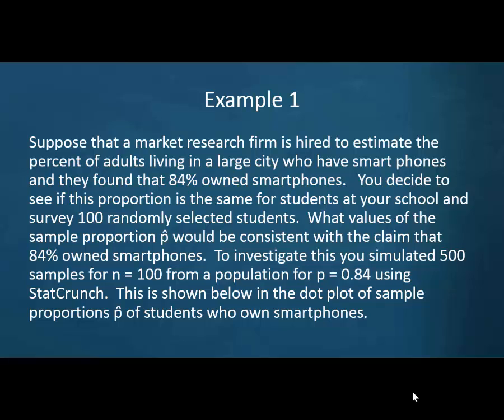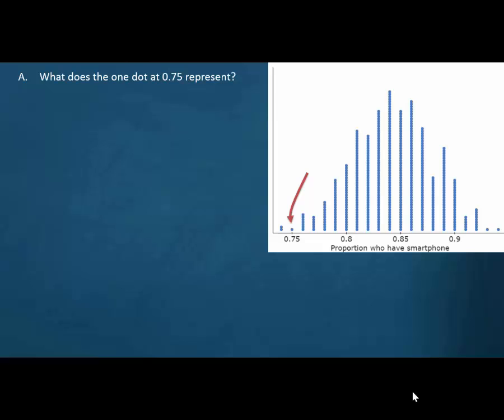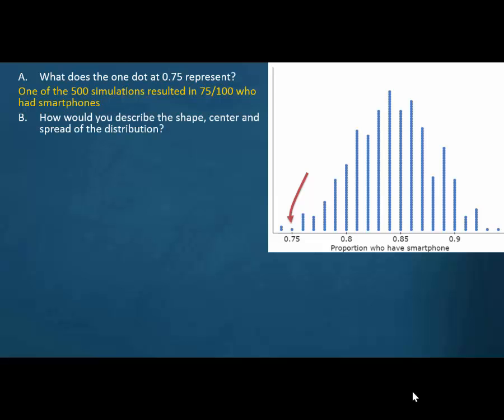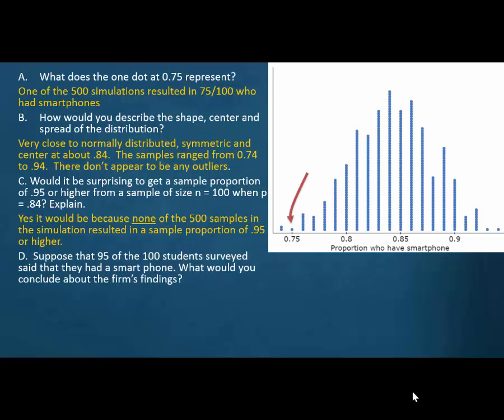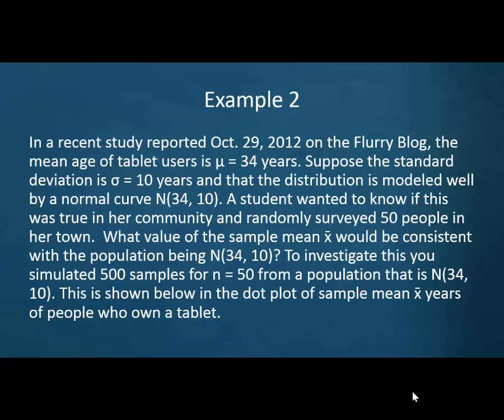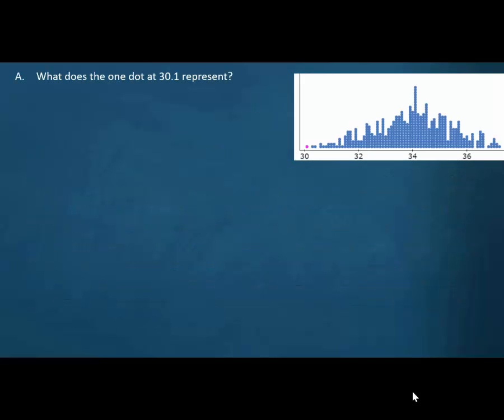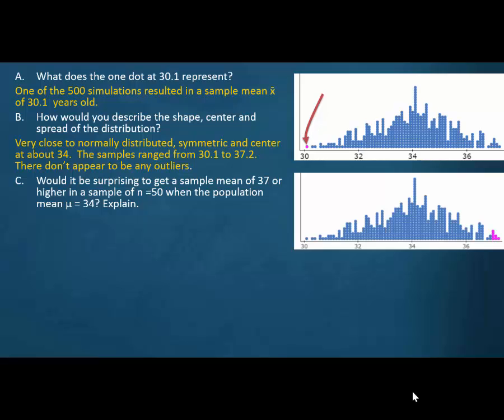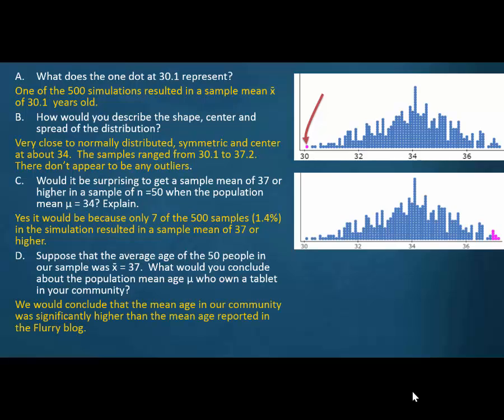sampling distributionsPart1E Examples1 2